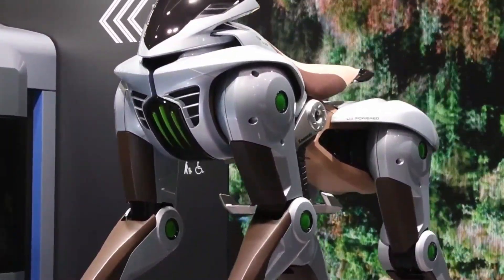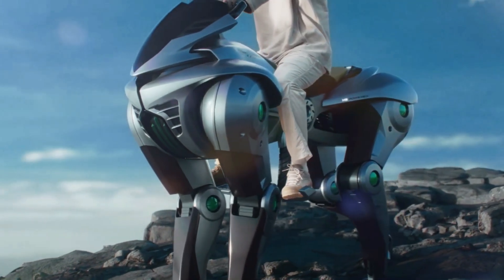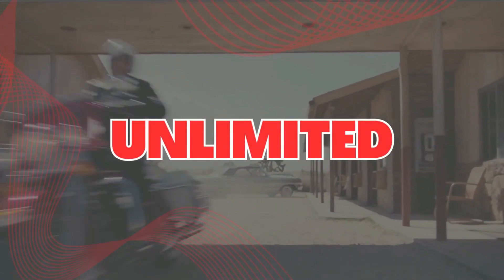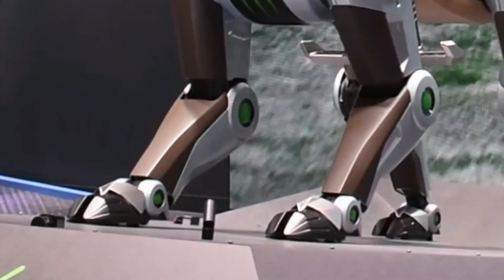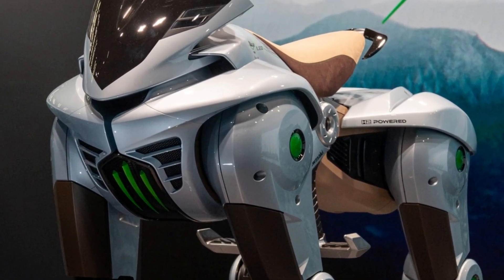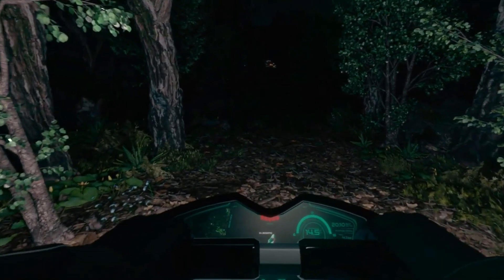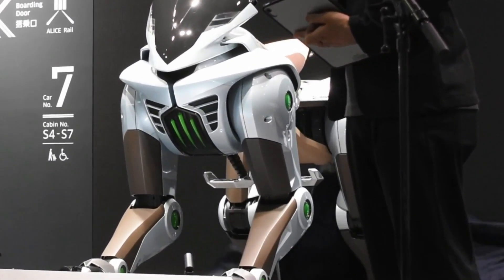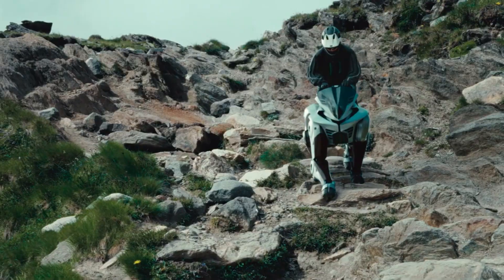NEW 2025 KAWASAKI CORLEO LAUNCHED!! 1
Kawasaki Heavy Industries has made a breakthrough in the automotive industry. Instead of producing a new motorbike, this Japanese brand manufacturer has introduced the concept of a future vehicle in the form of a robot with the appearance of a four-legged animal named Kawasaki Corleo. Based on its official website, Kawasaki Corleo is claimed to be an ordinary vehicle. Although its shape is unusual like most motorbikes, this vehicle can carry two passengers at once. rather, this robot is designed to traverse various terrains that it passes through.
In fact, from the video published by Kawasaki, Corleo can pass through rocky roads, through puddles, even its acceleration can jump over quite deep depressions.
The Kawasaki Corleo specifications combine Kawasaki motorcycle stability control technology. The difference is, the legs use a system with sophisticated mechanics that make it able to move agilely.
Each part of the leg can move up and down independently. As a result, Corleo can absorb shocks perfectly when walking, running, and jumping.
Interestingly, the soles of the Corleo are also equipped with a rubber layer that prevents slipping. So that this futuristic vehicle can adapt to various surface contours such as grasslands, rocks, or undulating terrain that is difficult for standard motorbikes to pass through.
In terms of design, the shape is very futuristic, the manufacturer also did not forget to equip it with various sophisticated instruments. Starting from digital navigation, gravity position, it can even provide visual markers to indicate road conditions at night and with minimal lighting.
Kawasaki Corleo is equipped with a hydrogen-powered engine with a capacity of 150 cc. For hydrogen supply, it is stored in a tube located at the back.
Furthermore, the electrical energy generated from the system is distributed to each of the driving motors on its four legs. Thus, Kawasaki makes it an environmentally friendly vehicle that is ready to explore anywhere.